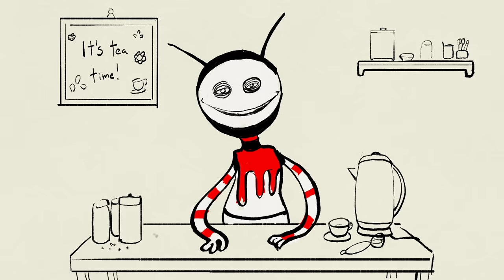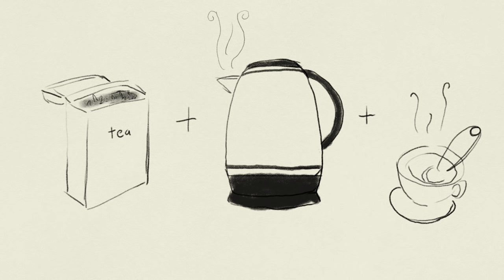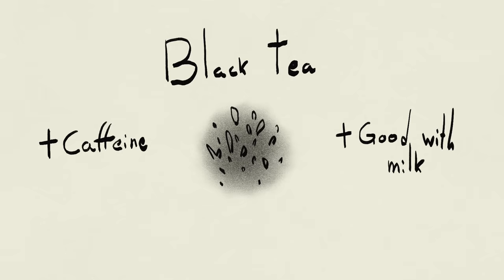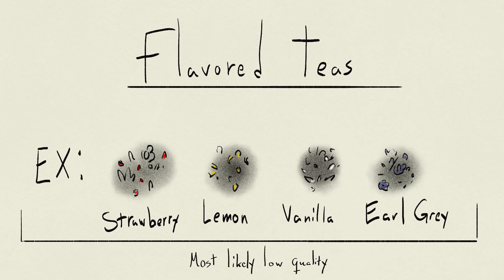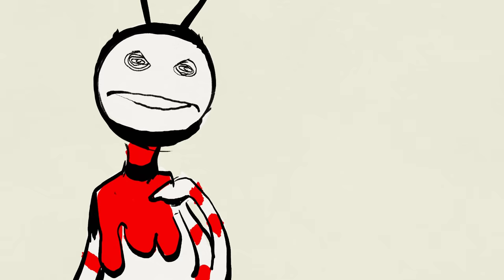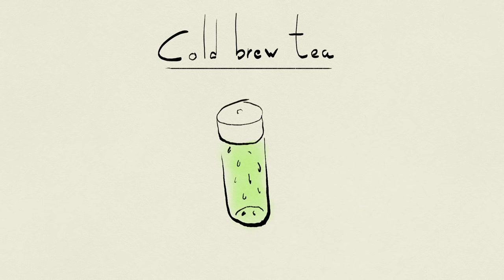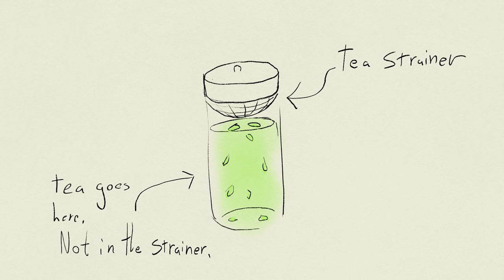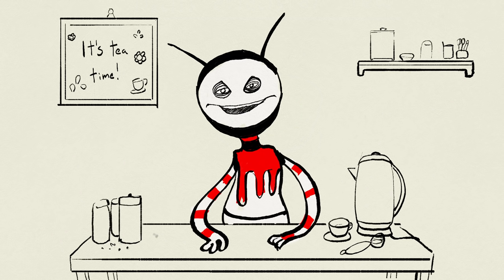A Beginner's Guide to Tea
I just like tea.

I love green tea but a lot of claims are very exaggerated, and a sign of something having improvements is not 'proof'.